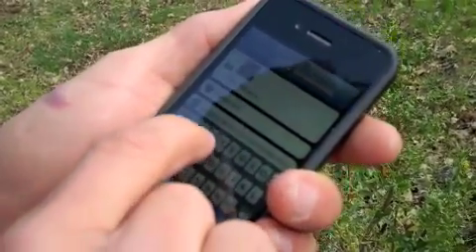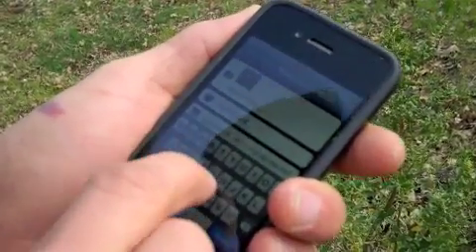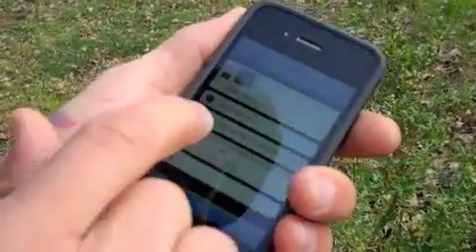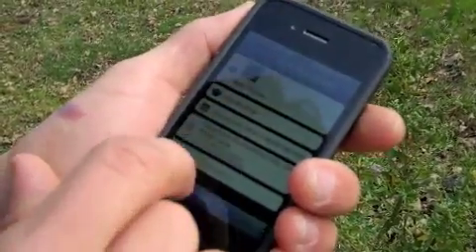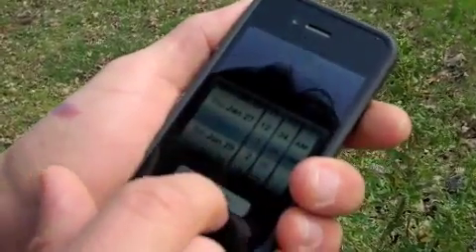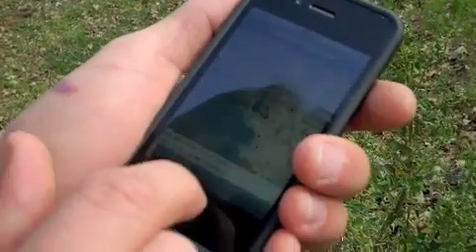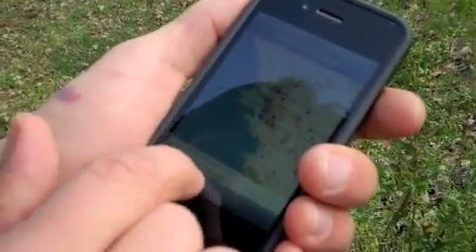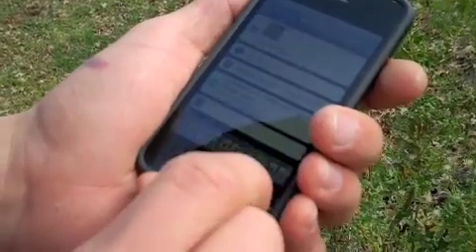How to Use the iNaturalist App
Scott Loarie and Ken-ichi Ueda demonstrate how to use the INaturalist iPhone app to upload field observations to the web.  The app is still in testing and is not yet available.